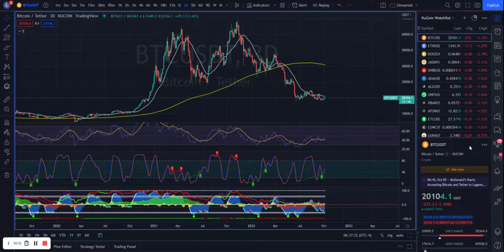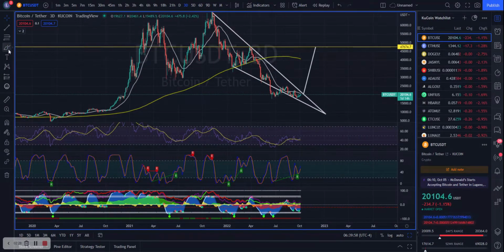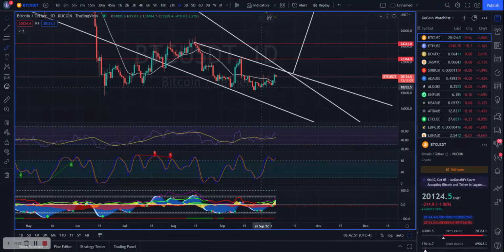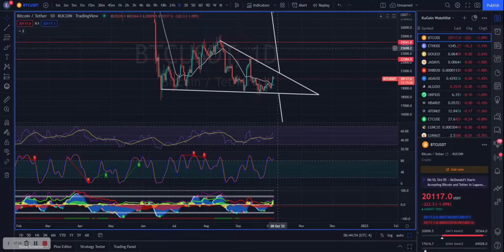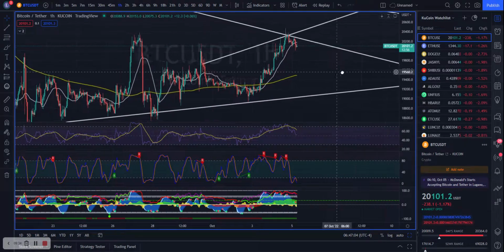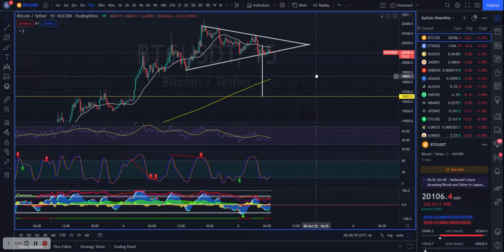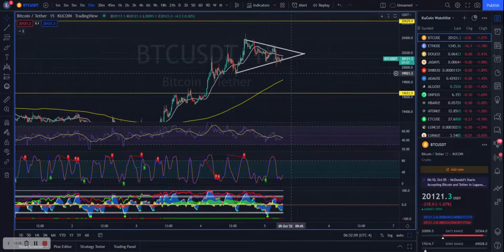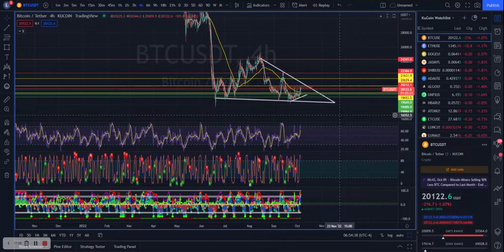Bullish or Bearish? Bitcoin Technical Analysis 10-5-2022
Looking forward to providing more content and sharing my thoughts on price action for various Cryptocurrencies as time progresses. Best of luck in the market!